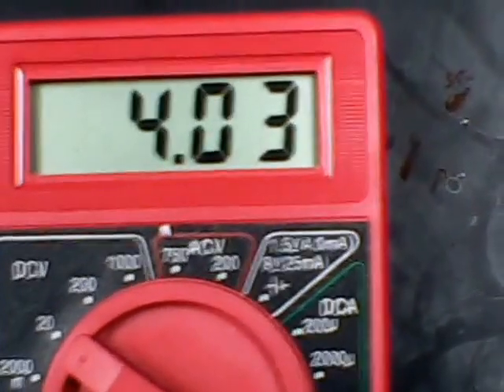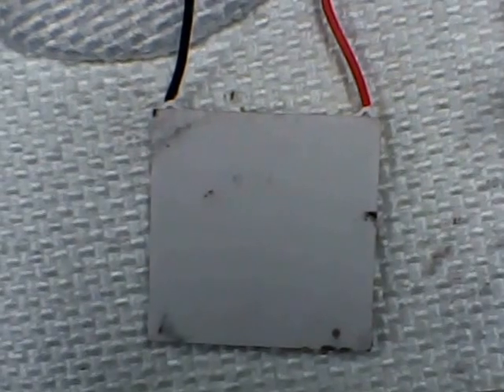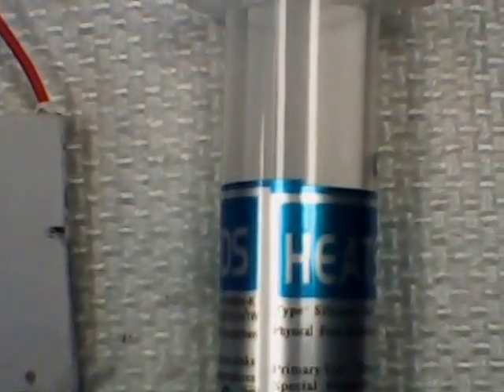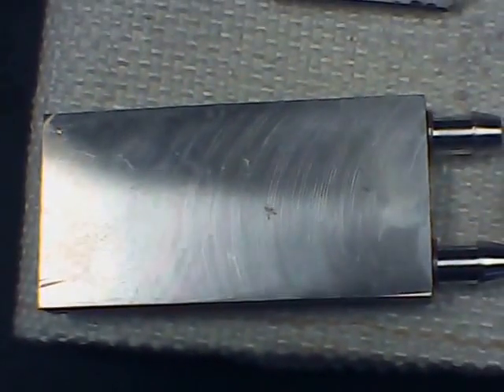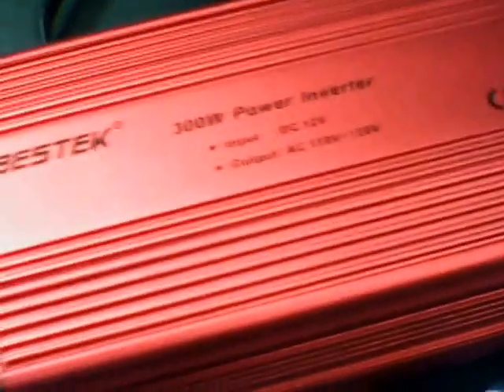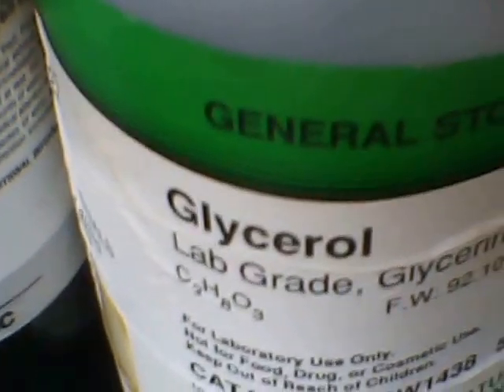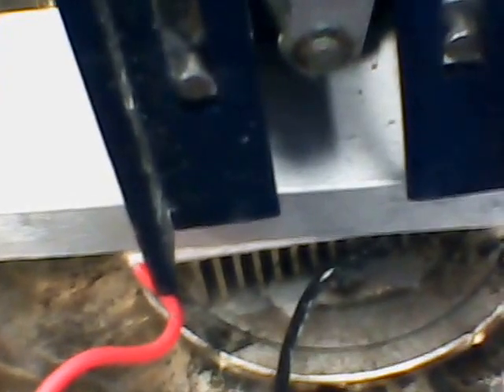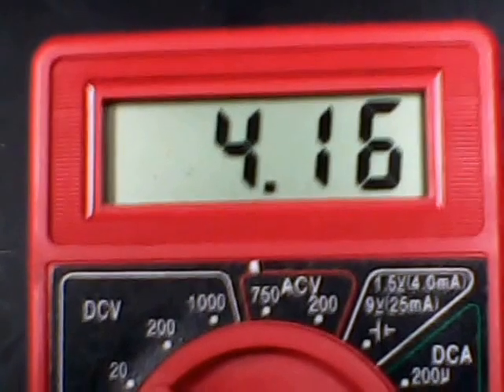Thermoelectric Generation/ 4.25V/ 1.01 A/ 140 Deg. C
Bench-scale setup with a thermoelectric generator . The TEG is on an aluminum finned cooling block immersed in silicon oil. A water-cooled aluminum block is used on the lower temp. side and the ice water is pumped through with an AC pump ( you can use a DC pump/ solar-charged battery , of course). Here are some numbers: 4.25V (open)/ 1.01 A (short)/ 140 deg C temp. differential. I plan on charging 3.7V lithium ion batteries with this setup and will upload my progress to YouTube as I go along.